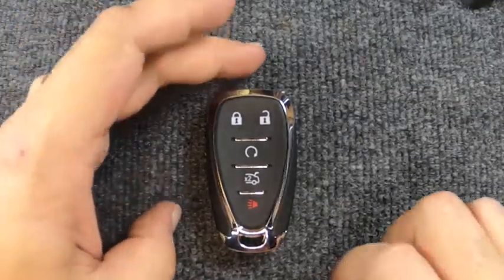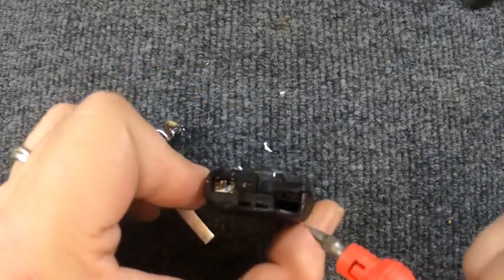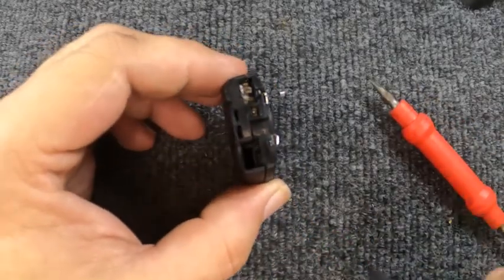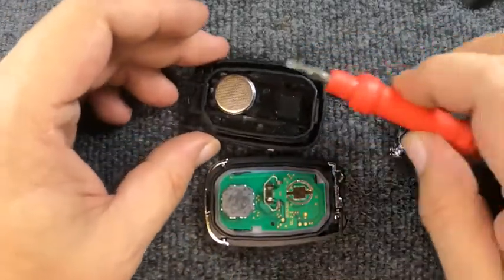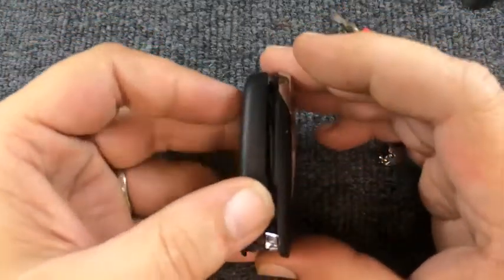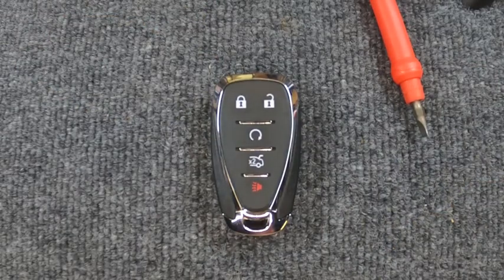How to replace a 2019 Chevrolet Camaro 5 Button Smart Key Battery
Also if you want HIT that Subscribe and notification button since we will be releasing how to video’s, Starting a Locksmith business advice, and Advertising basics for free for next to nothing. These How to video’s will include how to make your own Locksmith Tools weather for Automotive Unlocking, by pass tools, and Key making aids plus more. Some of our best tools are ones we made or tools we’ve customized. You will see that buying the newest or best tool doesn’t have to be a number one goal, we make money to build a company and reinvest in it to expand for our different markets. All this from 2 different Locksmith owners with over 50 years in the Locksmith field. So you will hear stories from back when I started plus listen to us have problems learning the new tricks. This is all free.